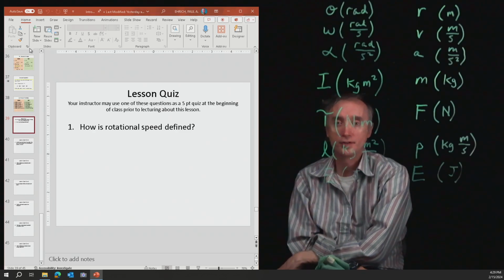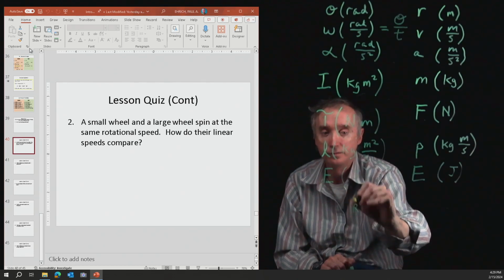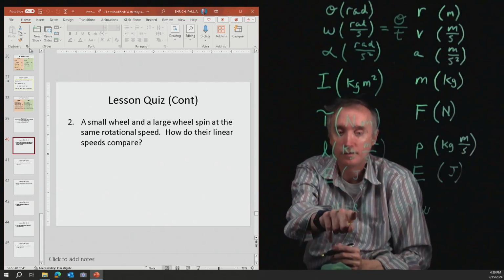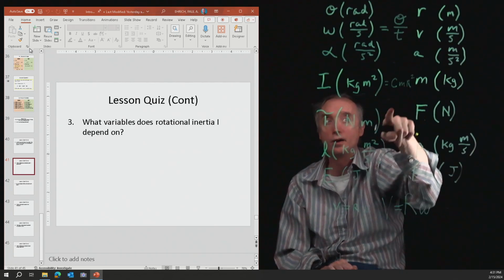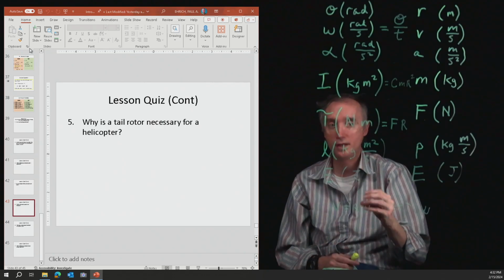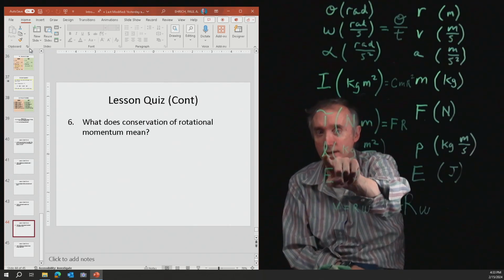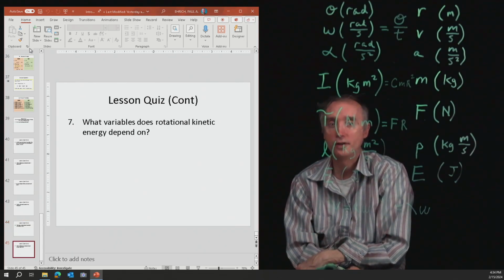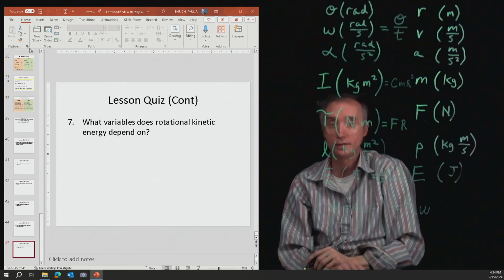Phy 7 13 Lesson 7 Quiz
In this final segment about rotational motion you can take a quiz over what you have learned.